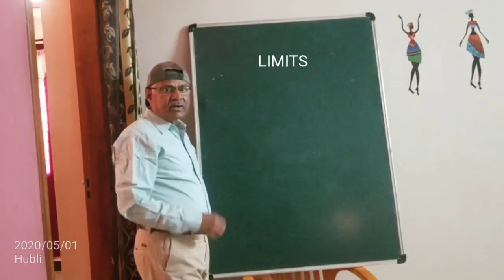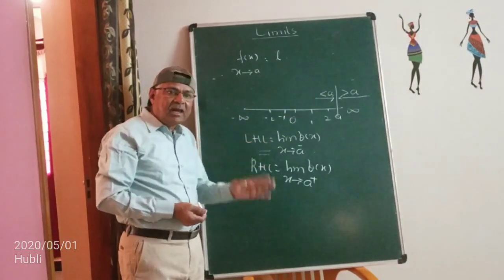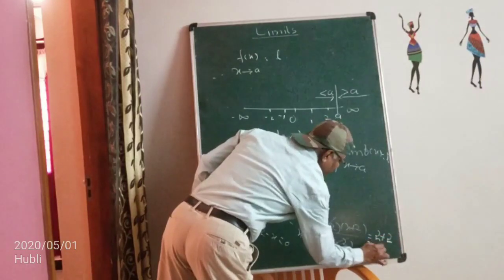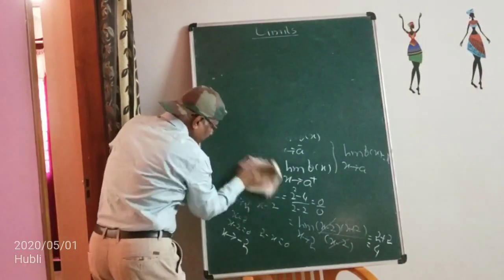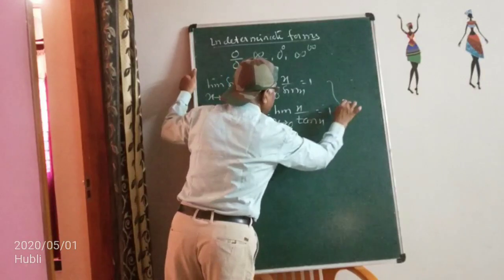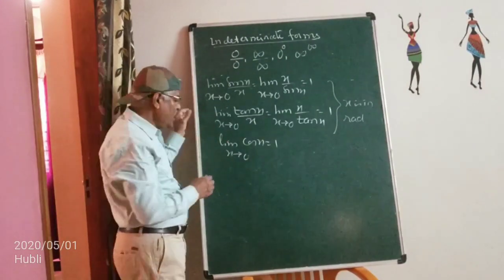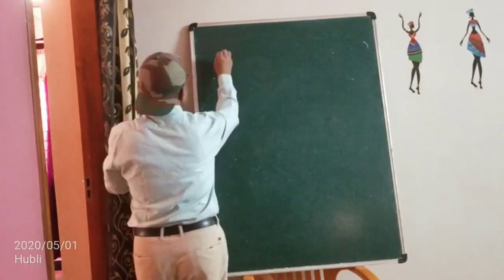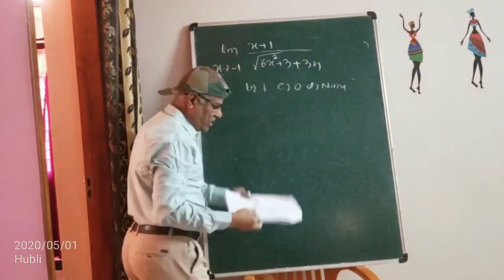Limits CET/JEE [Part 1] by Prof. Y.V.Patil . CHETAN PRE UNIVERSITY COLLAGE HUBBALLI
Any doubts can be questioned in the comment section .